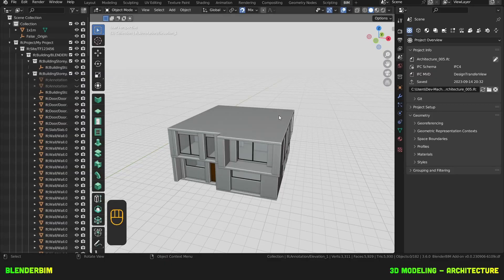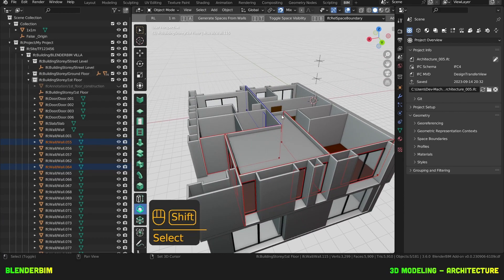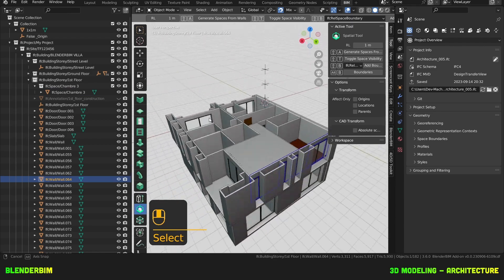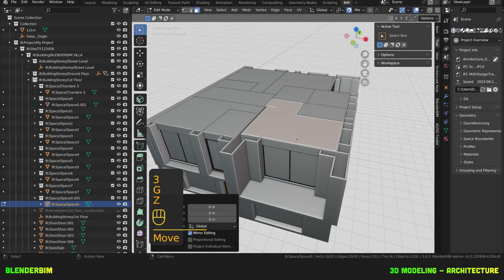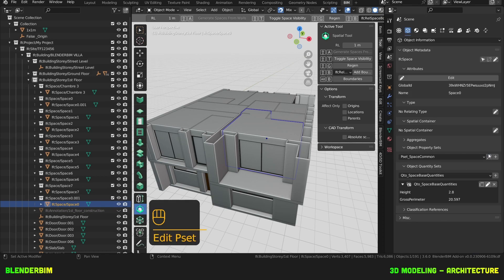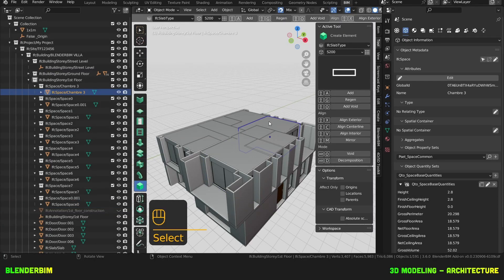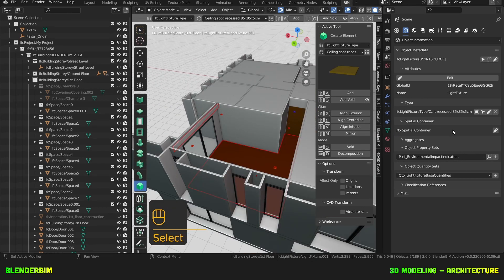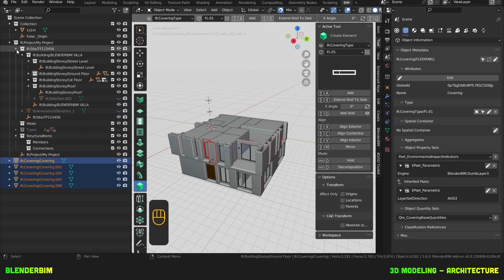7 - Spaces - BlenderBIM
In this video, we look at how to create spaces using the Spatial Tool, and later move objects inside spaces.
Also shown:
-how to edit the name of a space
-how to add a base quantity set for all selected objects.